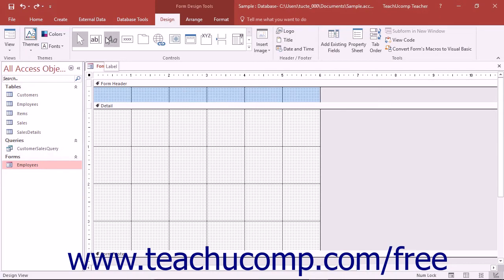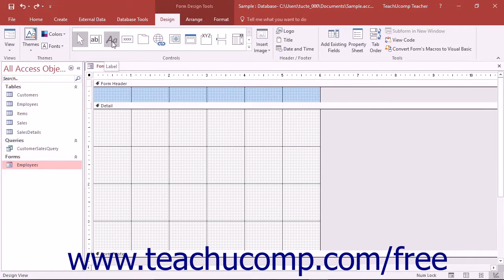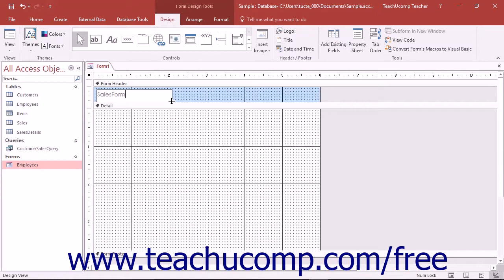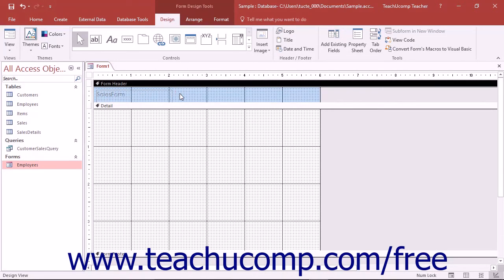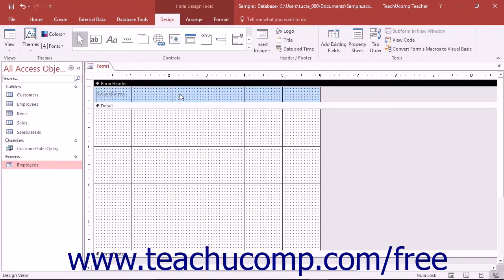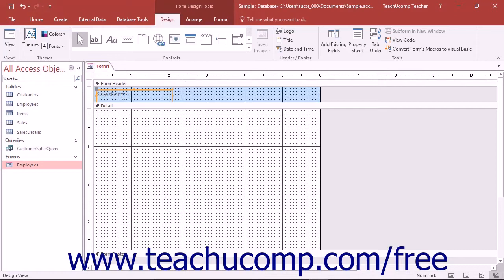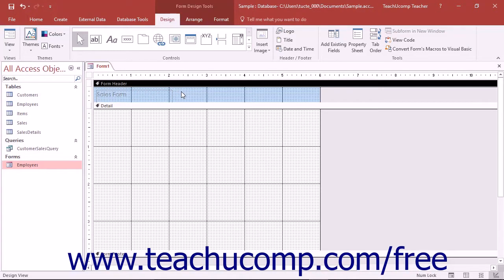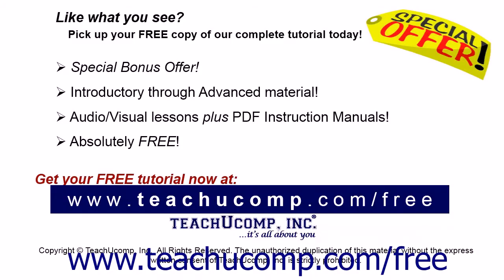Access 2016 Tutorial Adding Label Controls Microsoft Training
Learn how to add label controls in Microsoft Access - the most comprehensive Access tutorial available. Visit us today!